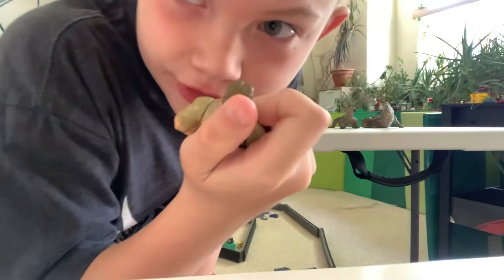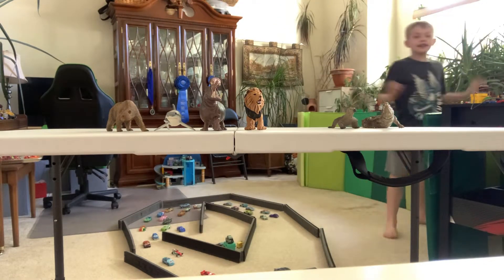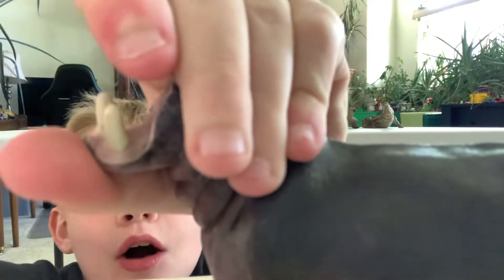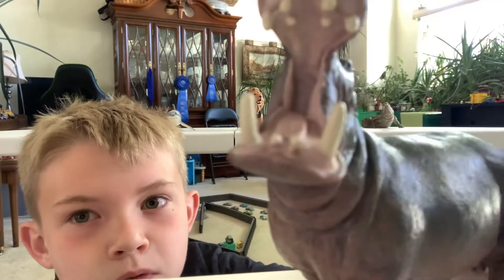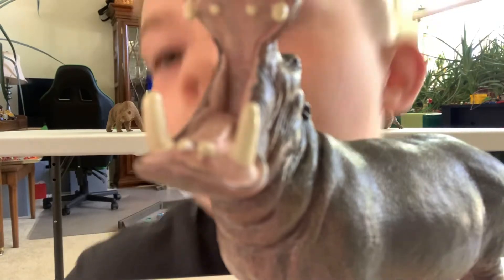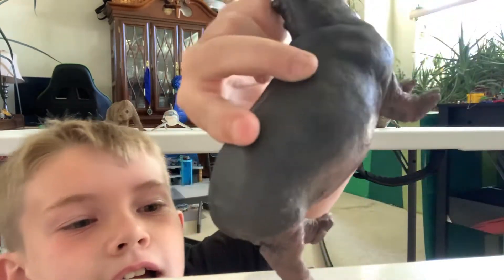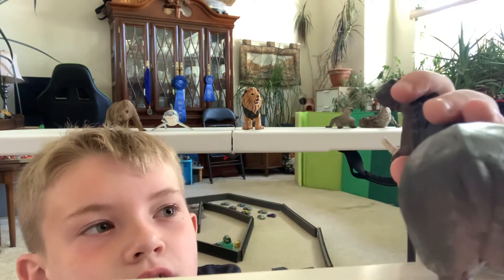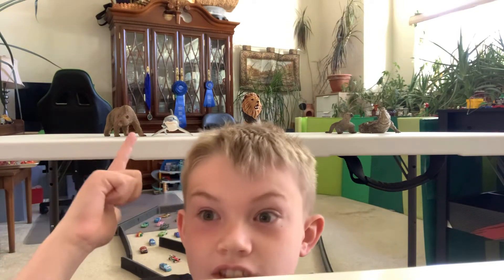Nature’s Deadliest Episode 3: Hippopotamus!